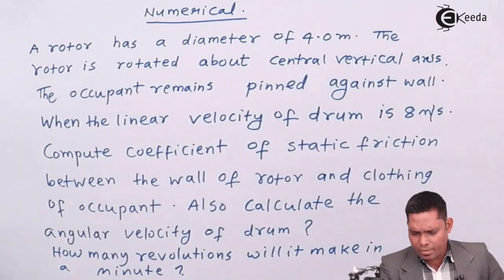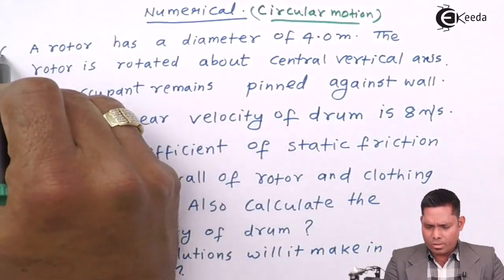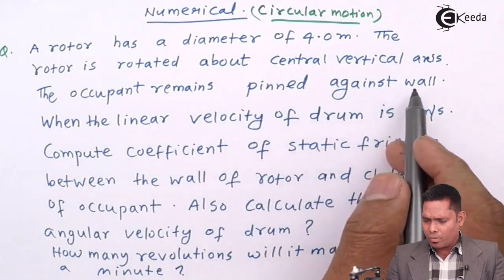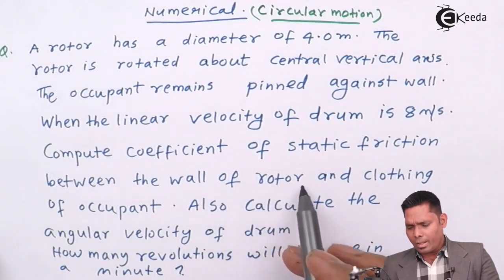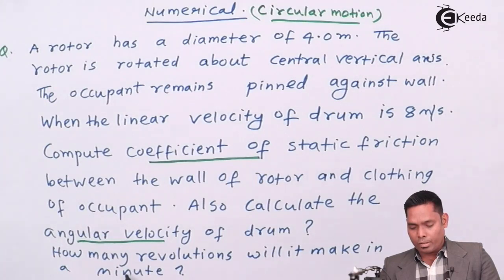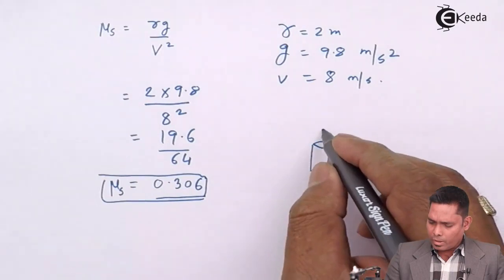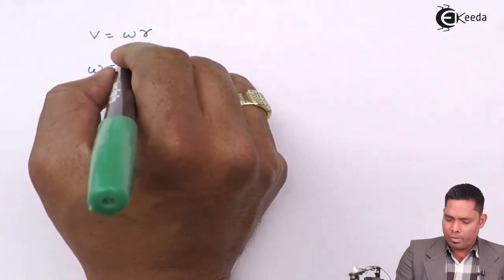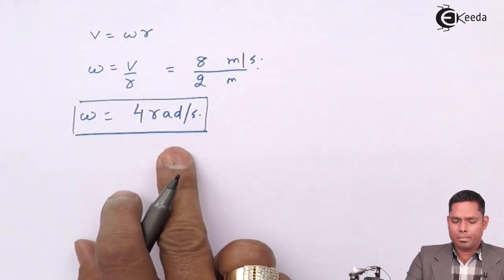Numerical on (Circularmotion) Problem 1 - Circular Motion - Physics Class 12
Numerical on (Circularmotion) Problem 1 Video Lecture from Circular Motion chapter of Physics Class 12 for HSC, IIT JEE, CBSE & NEET.

Watch Previous videos of Chapter Circular Motion:-

Happy Learning : )